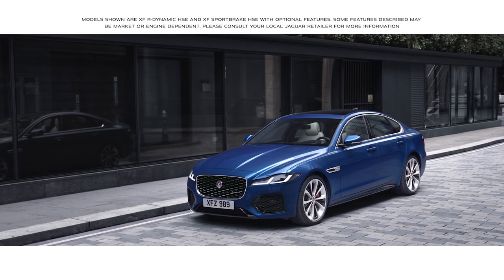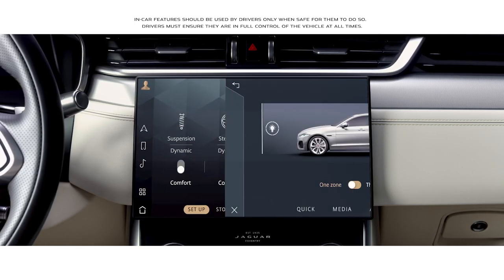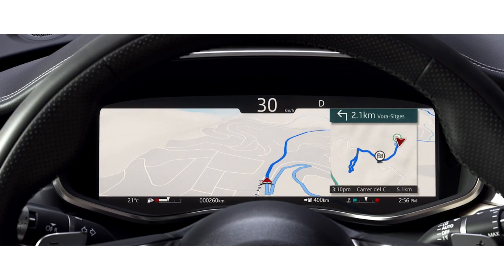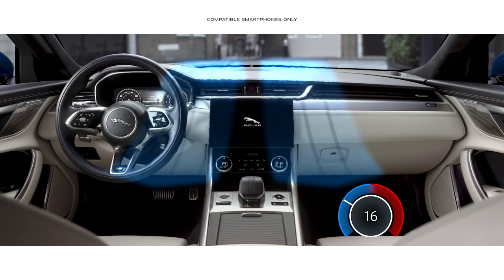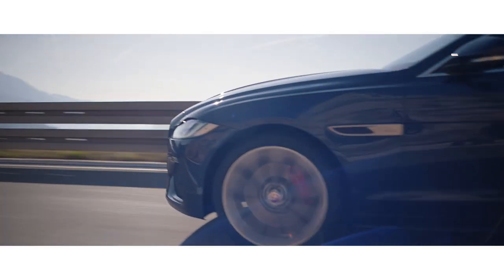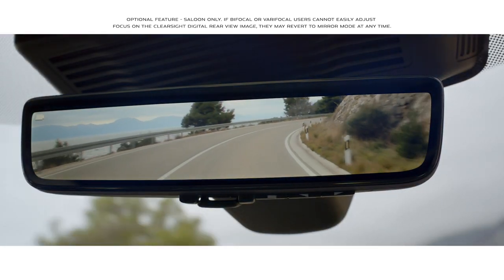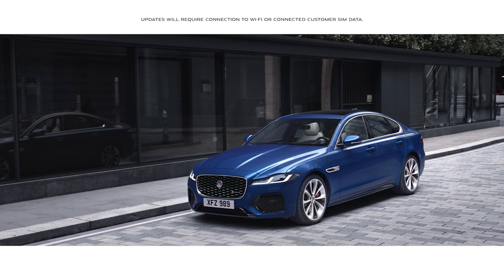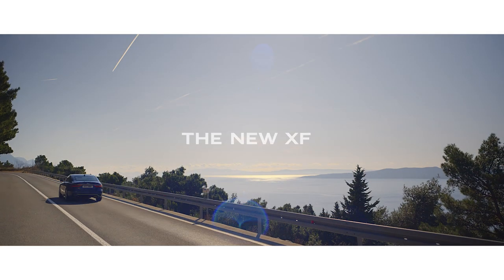Jaguar XF | Advanced Technology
Explore the host of advanced technologies available in the new Jaguar XF.

START 0:00
THE NEW JAGUAR XF TECHNOLOGY 0:00
INFOTAINMENT SYSTEM 0:09
NAVIGATION 0:30
REMOTE APP 0:55
WIRELESS DEVICE CHARGING 1:12
CUSTOMISABLE SEATS 1:20
MERIDIAN SURROUND SOUND SYSTEM 1:27
CLEARSIGHT REAR VIEW MIRROR 1:42
ACTIVITY KEY 1:56
PIXEL LED HEADLIGHTS 2:04
SOFTWARE OVER THE AIR 2:20
OUTRO 2:30